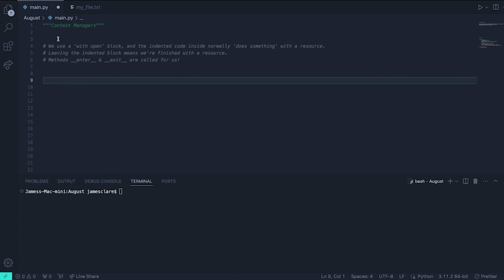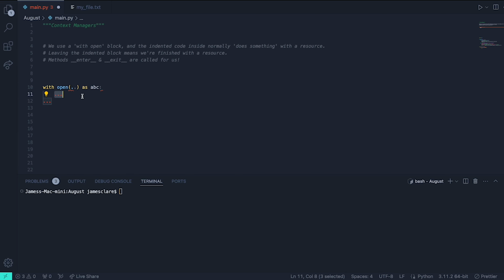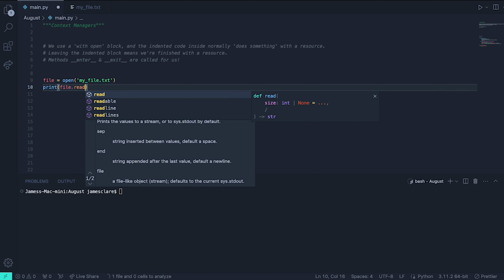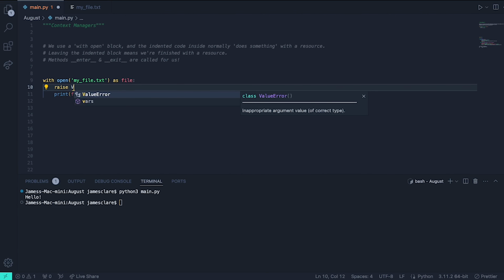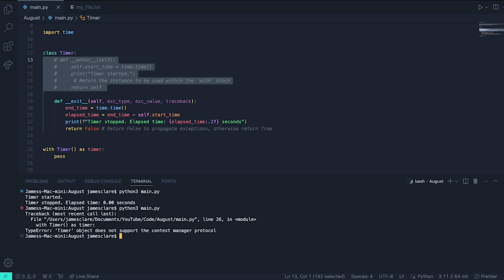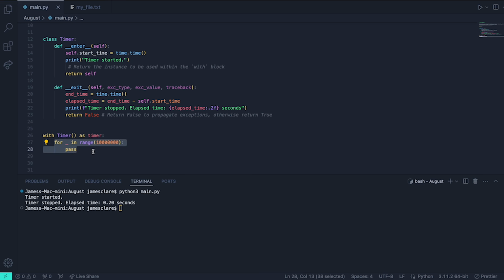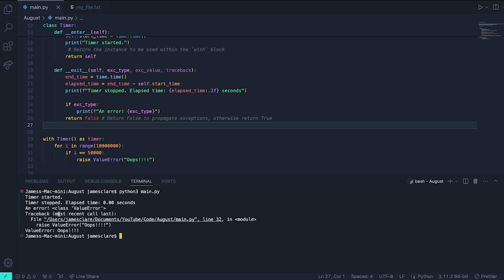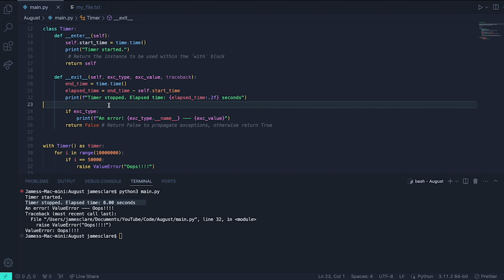Python 3 - Why Context Managers are Awesome.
In this session I'll show how a context manager works with a simple example, then we'll examine a custom class that can be used with a context manager.